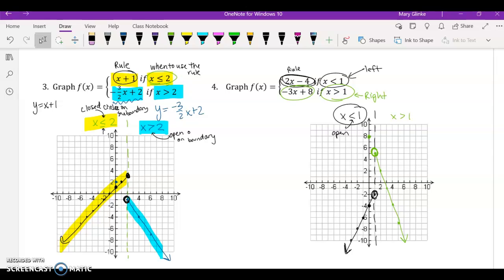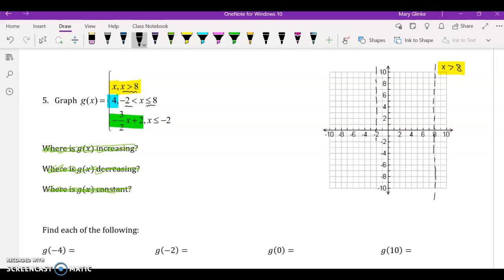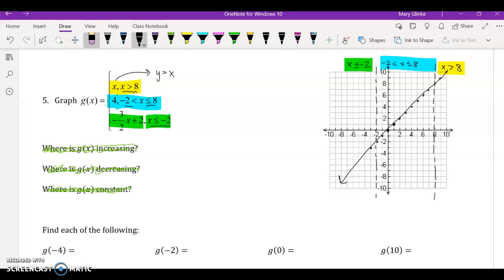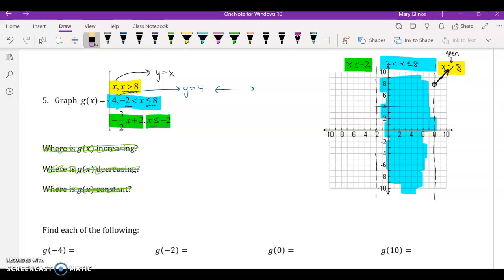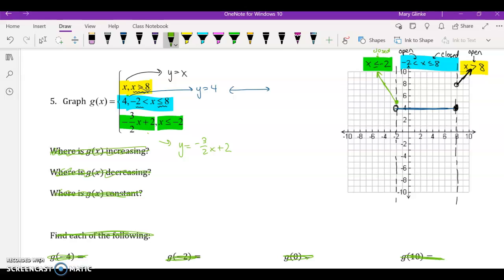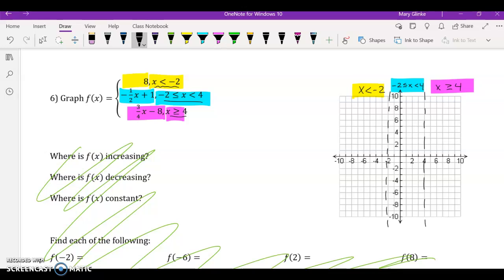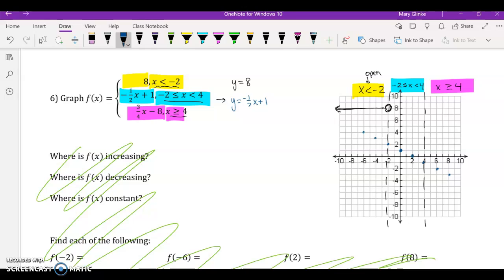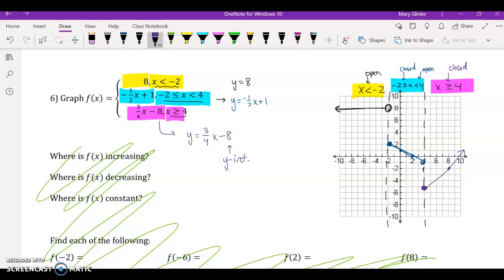5.2 Piecewise Functions Part 2